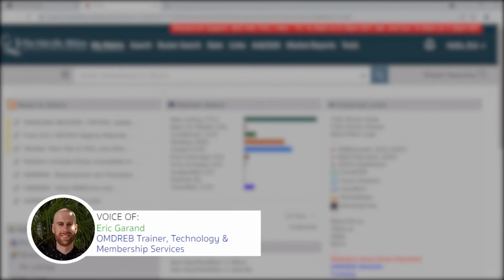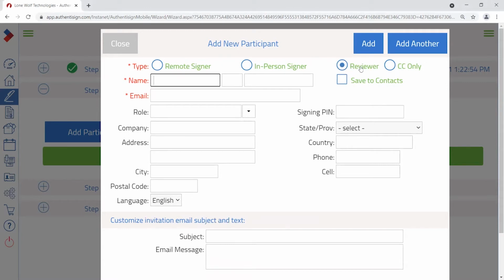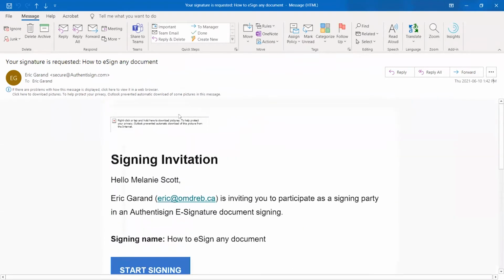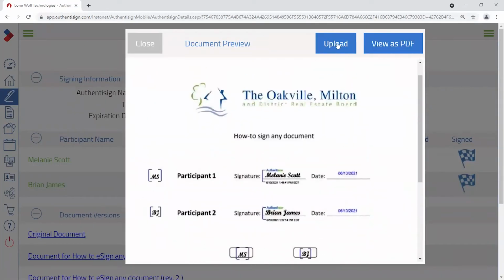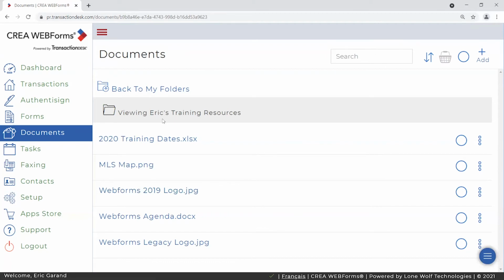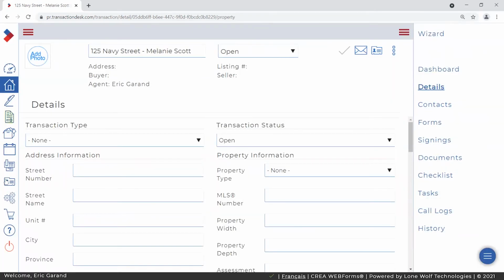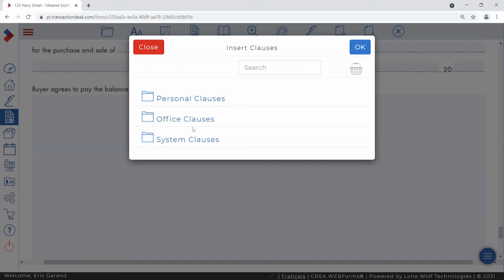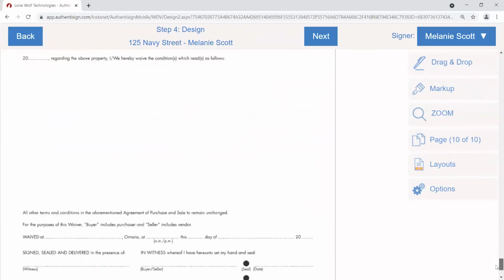OMDREB Training - Using WEBForms and Authentisign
This session is geared towards any member looking for a detailed overview of the Webforms 2019 platform. Our approach will be based around the options and features encountered as we lead into a transaction. In conclusion, we will also create a signing in Authentisign using a sample document.

Agenda:

-Using Authentisign to esign any document

-Sample signing to see from the client's view

-Dashboard concept

-Approaching transactions

-Adding forms and clauses

-Brief overview of important items in 'Setup'